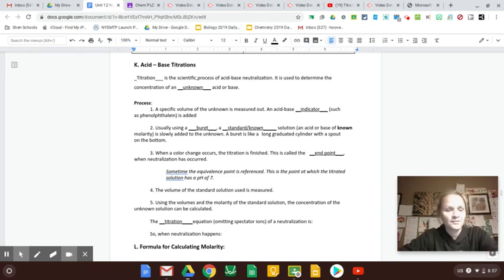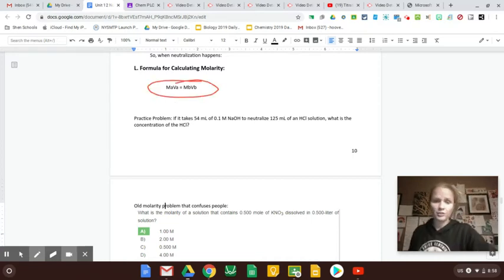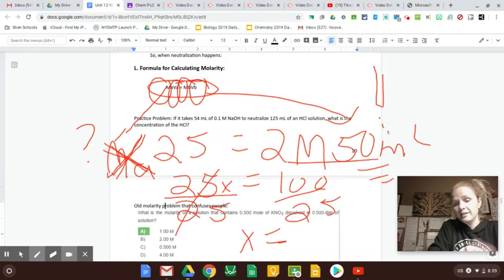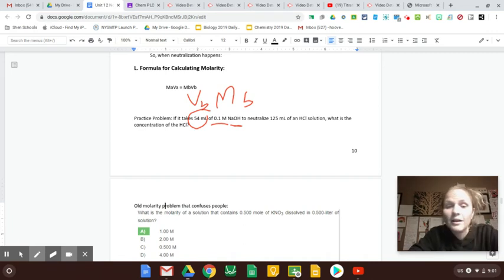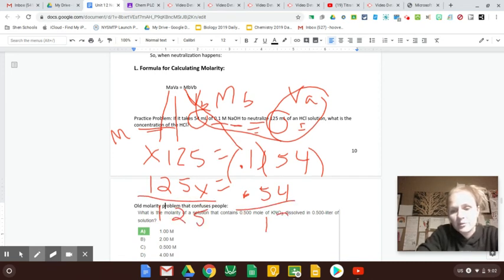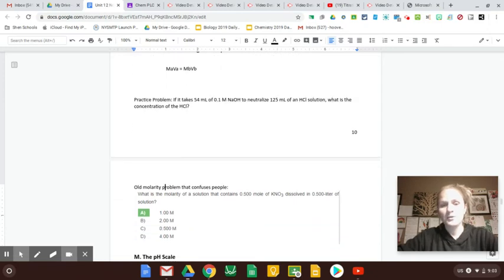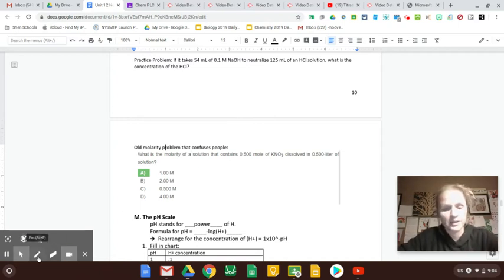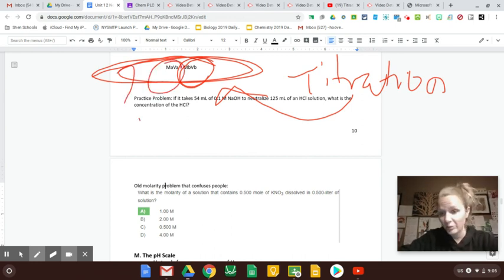Unit 12 Part L: Formula for Calculating Molarity (from acid/base titration)